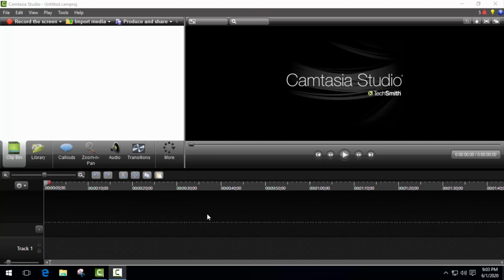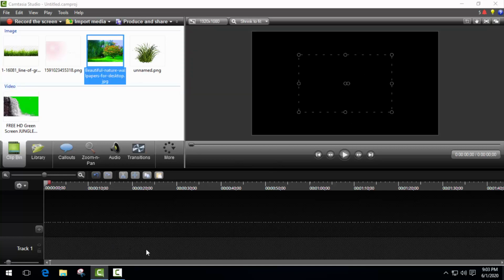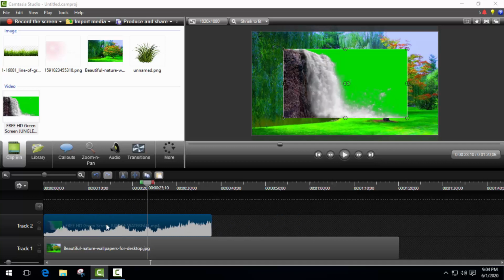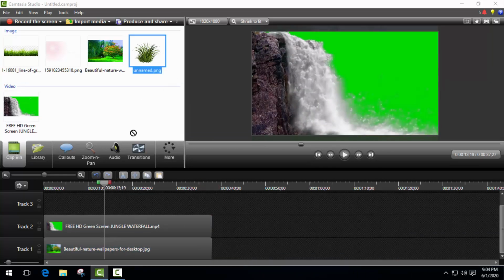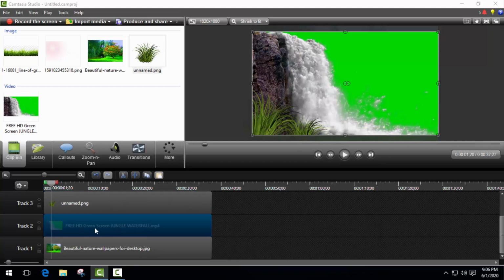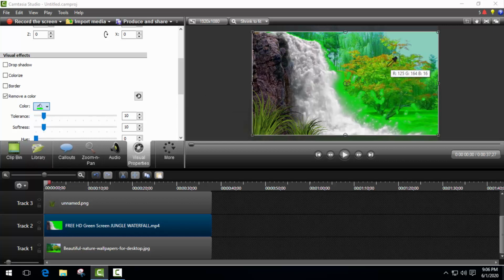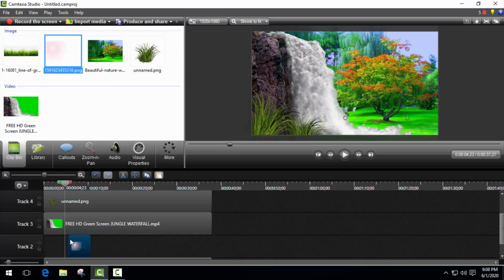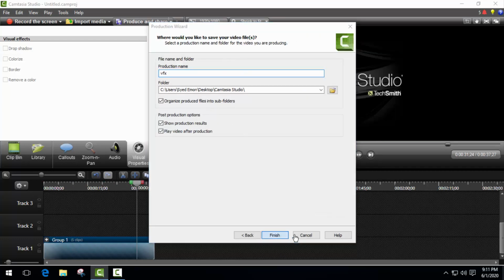how to change green screen video background in Camtasia Studio Vfx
how to change green screen video background in Camtasia Studio